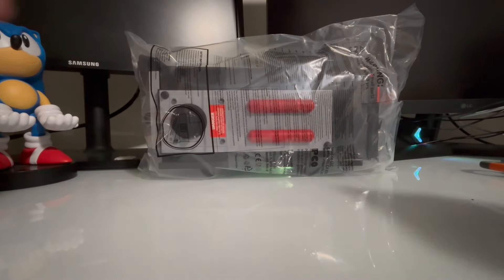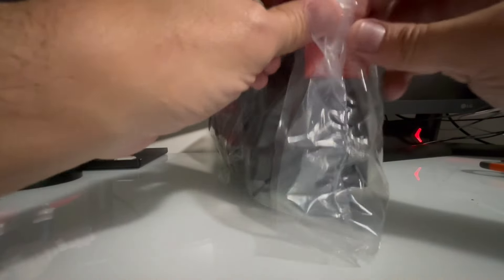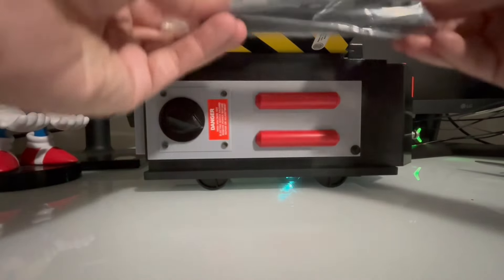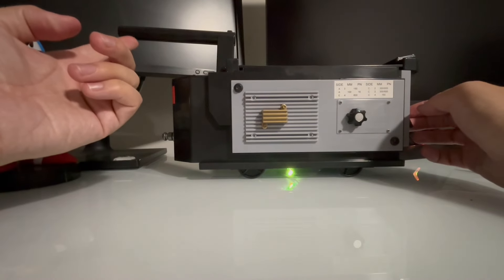Ghostbusters Frozen Empire Popcorn Bucket from Regal Cinemas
Bustin popcorn makes me feel good!  Available at Regal Cinemas is the latest popcorn bucket tie-in to Ghostbusters Frozen Empire. This item is much less functional as a bucket and more a movie prop.